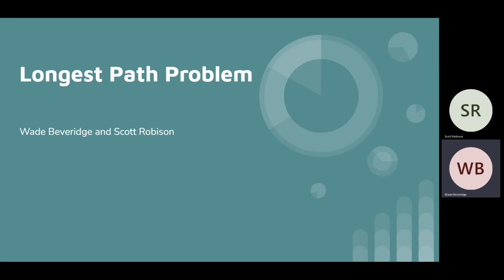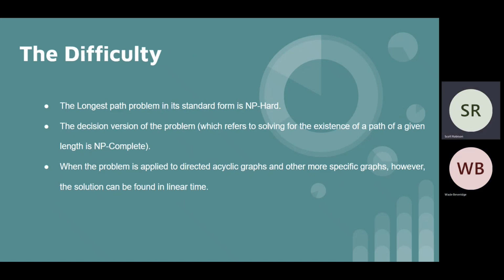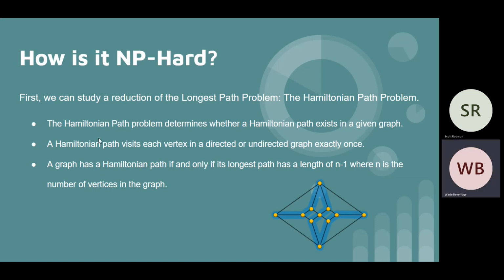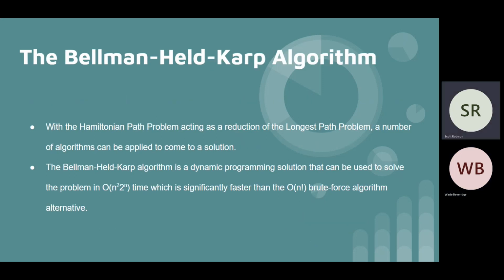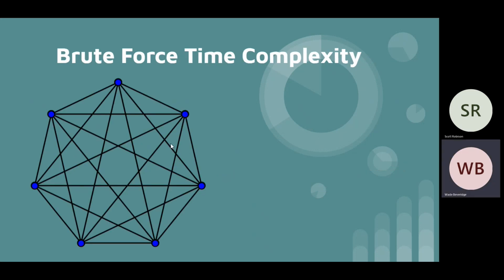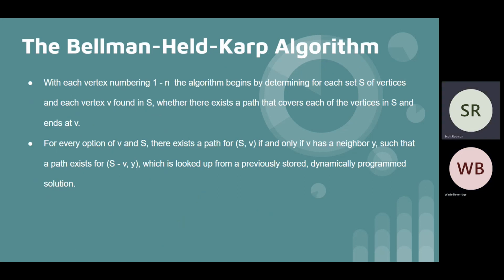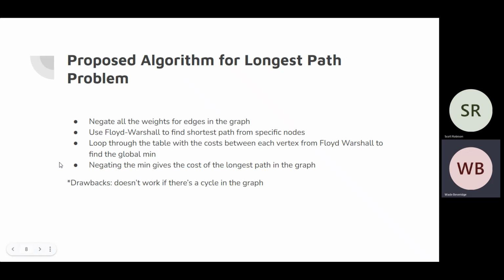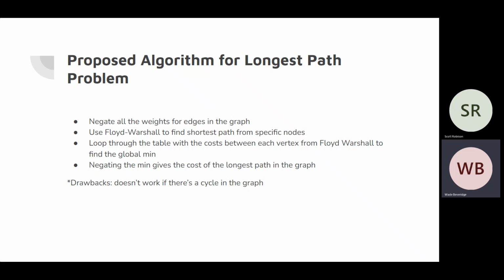Longest Path Problem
We explain the longest path problem, show that it's NP hard and then go through potential algorithms for it